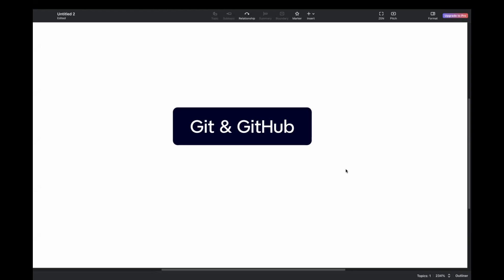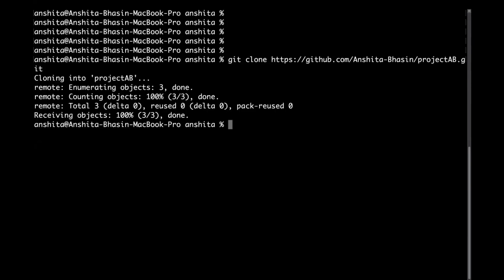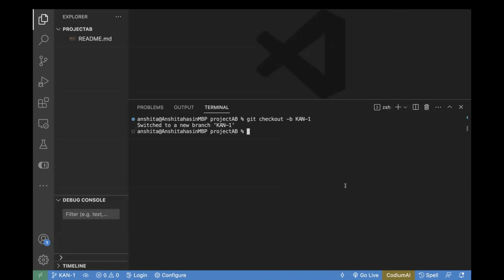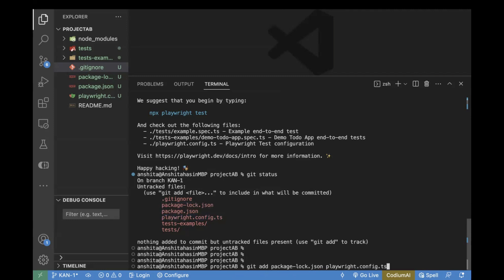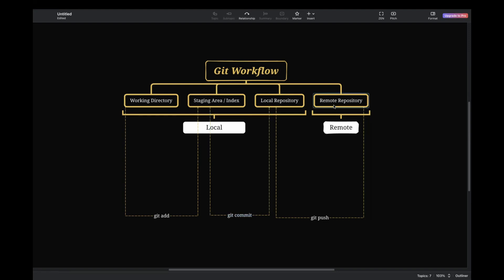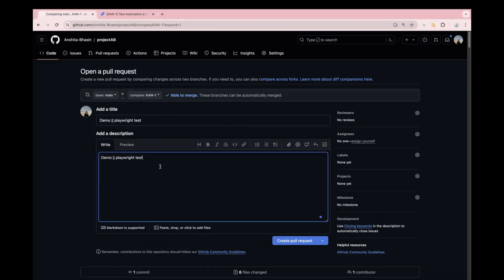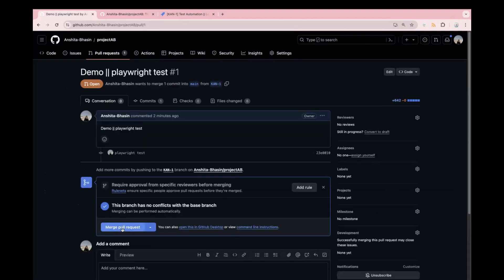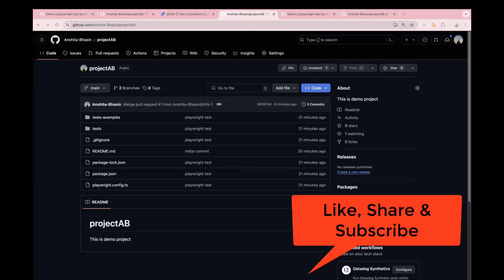Practical Git & GitHub Tutorial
In this video, I have explained :

1). How to create Git repository
2). Basic Git Commands
3). How to create Pull request
4). Git Workflow

Provided the practical insights how it is used in day to day life of an engineer in any organization